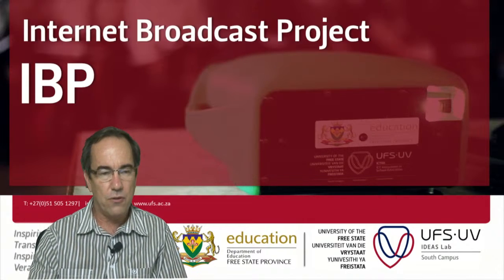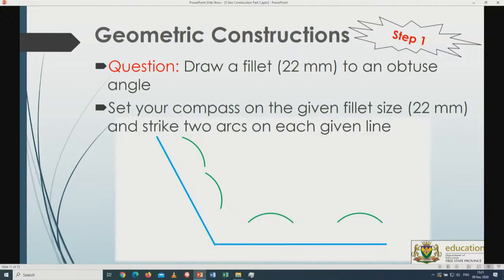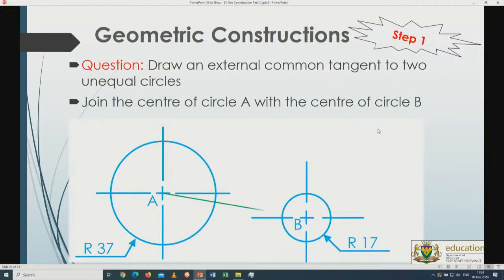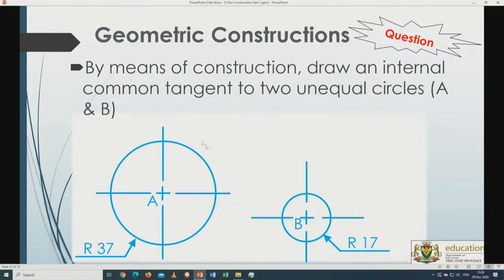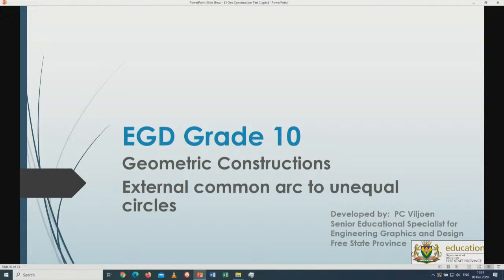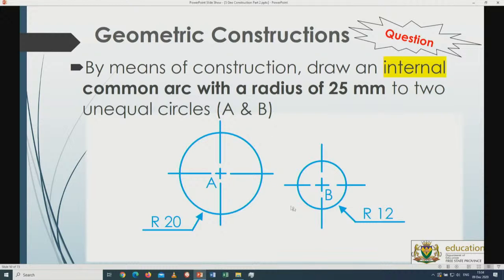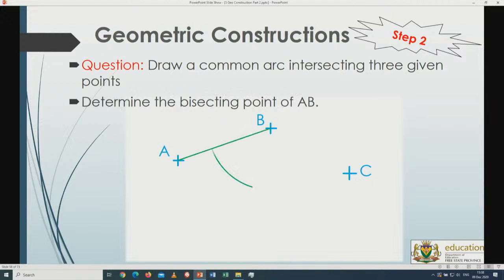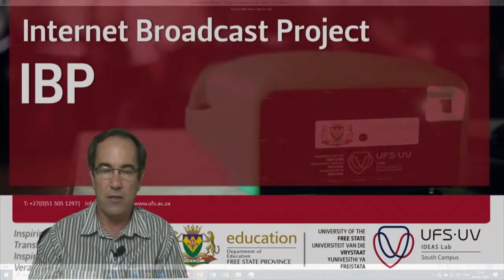EGD | Gr 10 | Exam Prep | Geo Construction Part 2 | FSDOE | FS IBP Online | 09122020